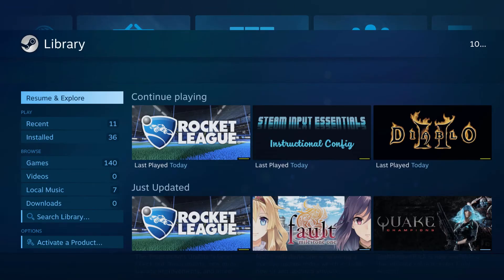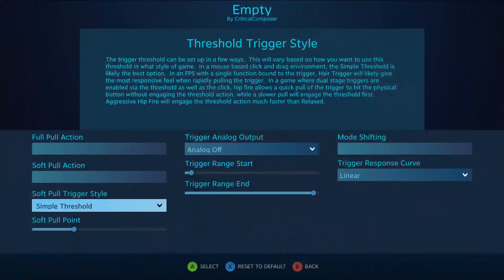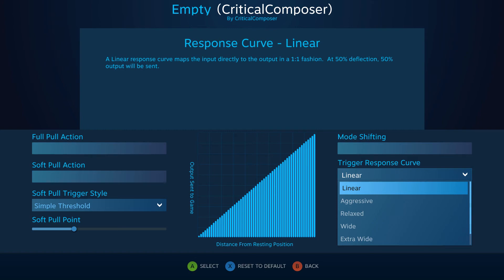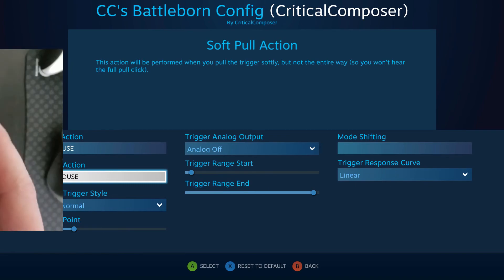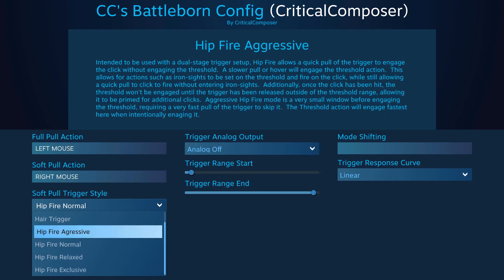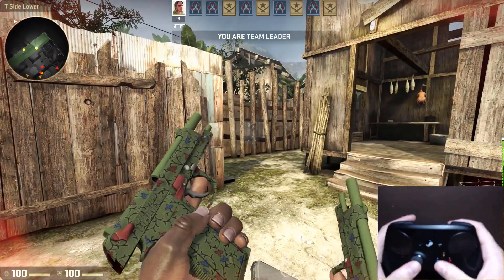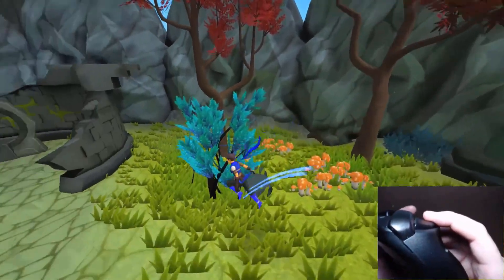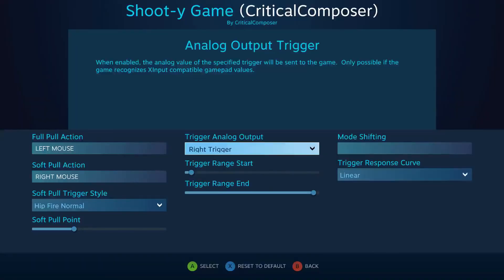Steam Input Essentials - Eps 2: Triggers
The second episode of Steam Input Essentials takes an in-depth look at the Triggers section of the software while also detailing how the Steam Controller's triggers are different from the Xbox and Dualshock controllers. We also look at how the software manages to emulate the Steam Controller's unique trigger hardware for the Xbox and Dualshock controllers. (Steam Controller, Dualshock, Xbox, Switch)

Timestamps
00:41 - Analog vs Digital
01:40 - The Steam Controller's Dual Stage Triggers
02:09 - The Main Trigger Binding Screen
02:20 - Binding for an Analog Trigger
05:20 - Binding for a Digital Trigger
07:10 - Soft Pull Trigger Styles
07:54 - Simple Threshold Style
08:54 - Hair Trigger Style
09:45 - Hip Fire Style
11:26 - Hip Fire Exclusive Style
12:16 - Tips and Tricks
14:00 - Outro

If you want to listen to my inane, short form ramblings then consider following me on twitter